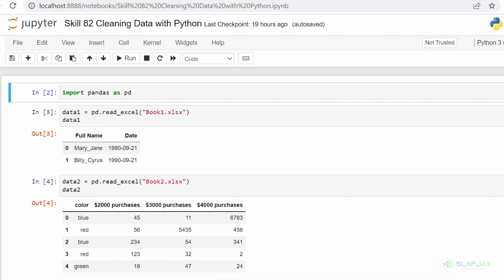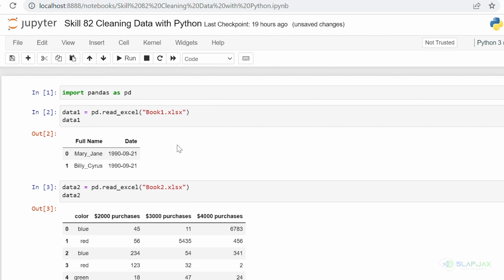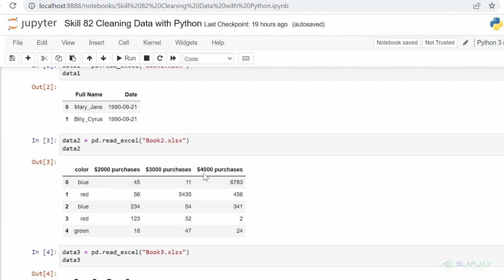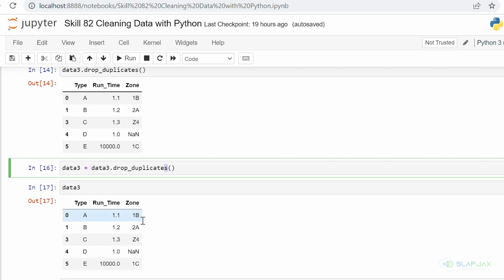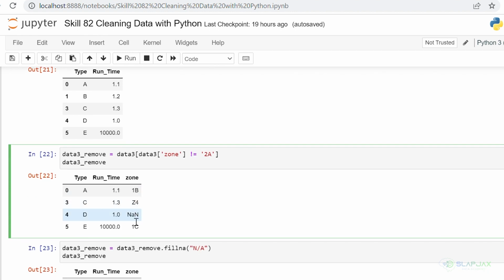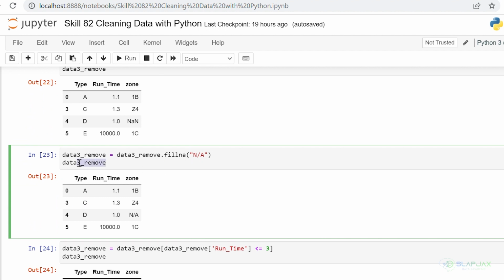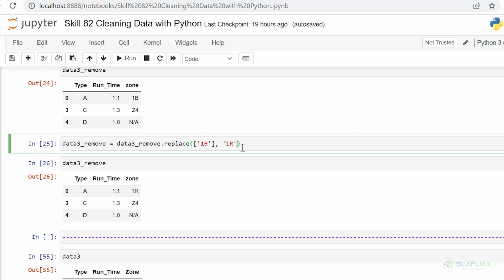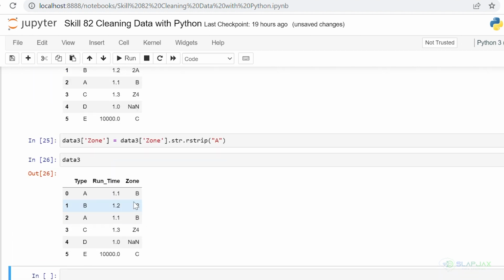Cleaning Data with Python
Learn how to clean data in Python with SlapJax Data Academy.

 In this tutorial, we'll be showing you how to clean and prepare your data for analysis using Python.

We will show you how to efficiently handle missing values, outliers, and other common issues that can arise when working with real-world data. Using pandas and numpy this can be very helpful for you.

Whether you're a beginner or an experienced Python programmer, this video is a must-watch and can be very useful for you.